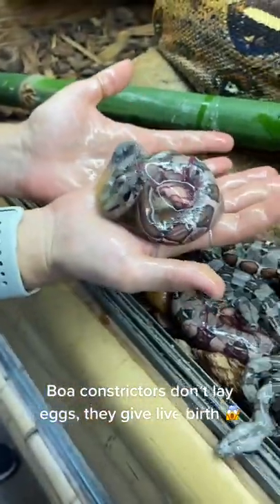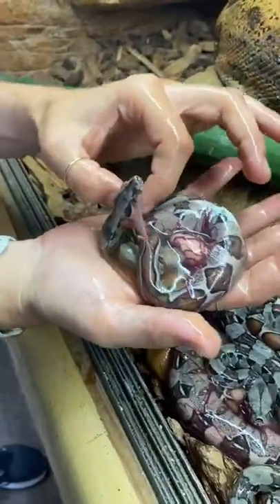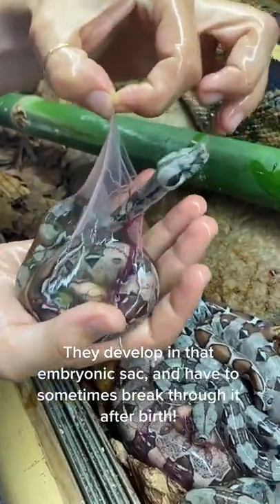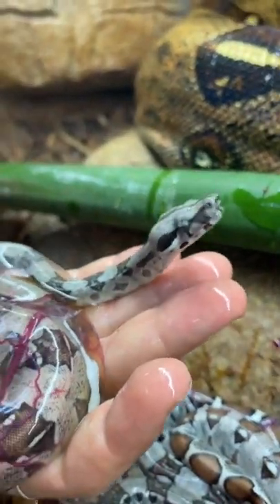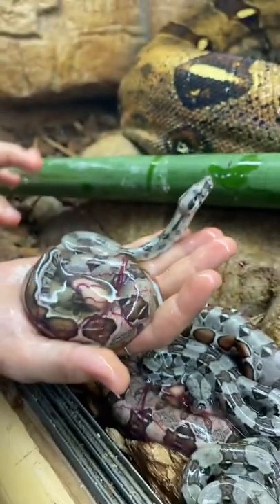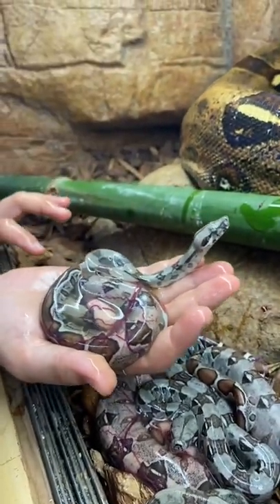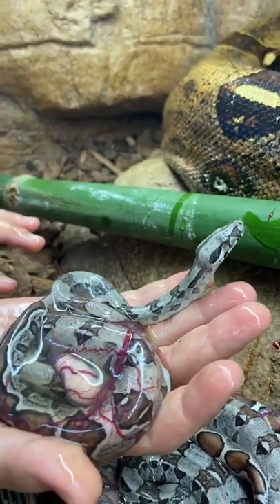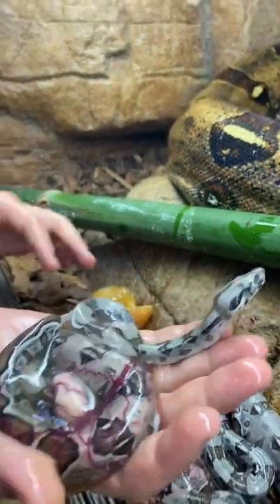Baby boa constrictor takes its first breath 🐍